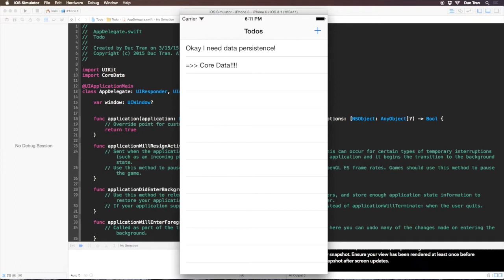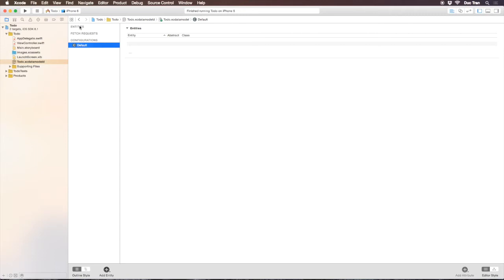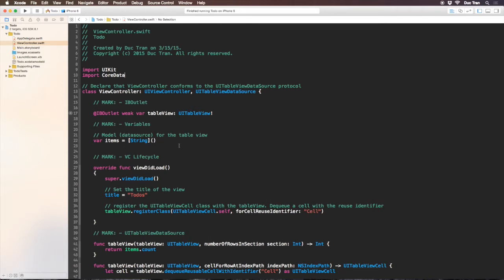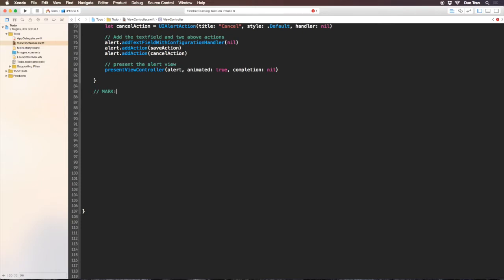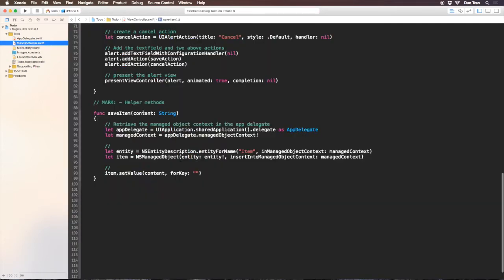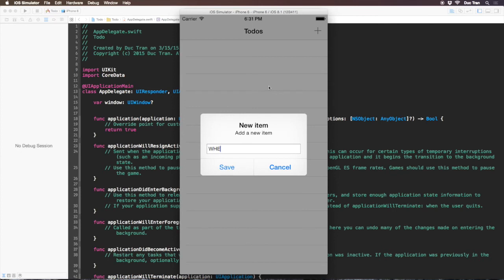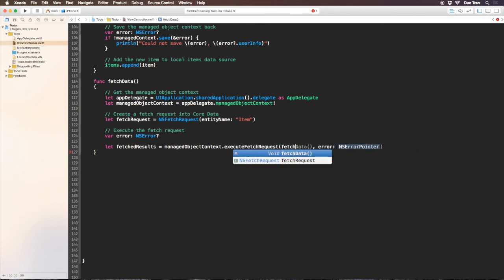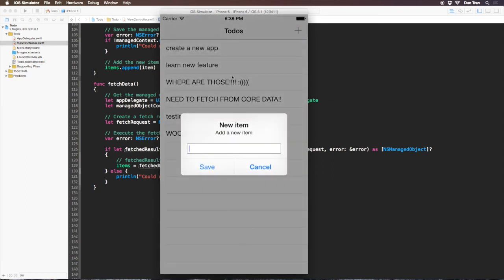Core Data Tutorials in Swift - Build an app using Core Data Part 2